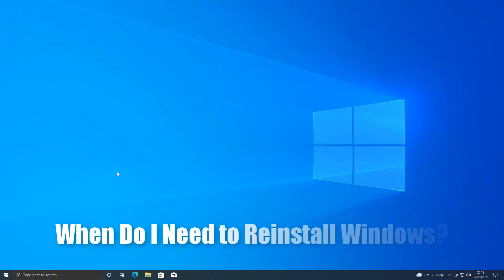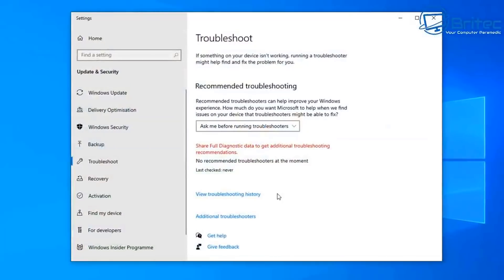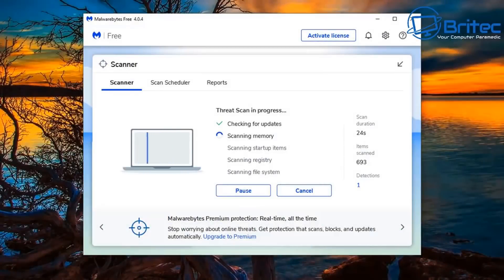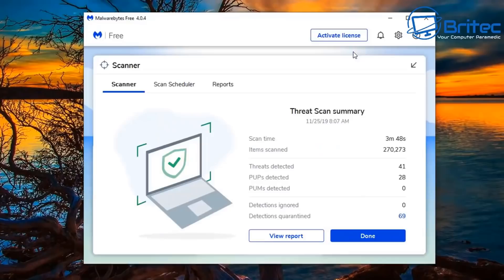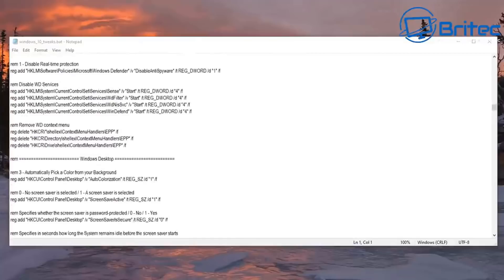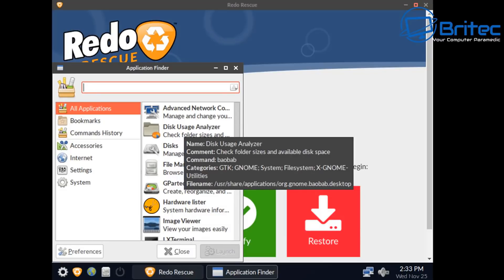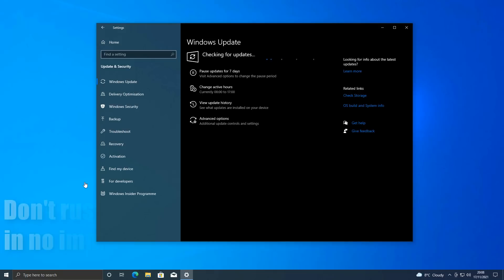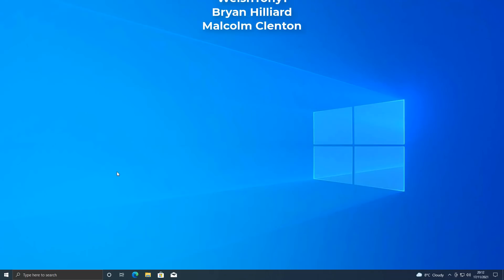When Do I Need to Reinstall Windows?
When do you need to reinstall windows?
How often do you reinstall windows? From time to time, you will need to decide whether to do a clean install of windows, today we take a look at some of the reasons when you have to reinstall windows.